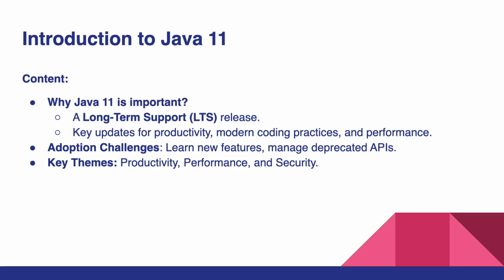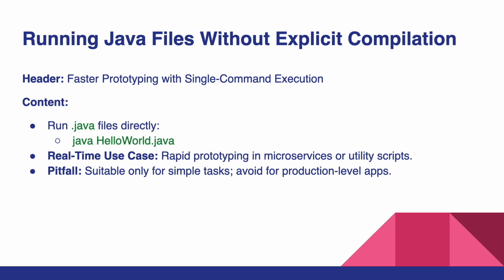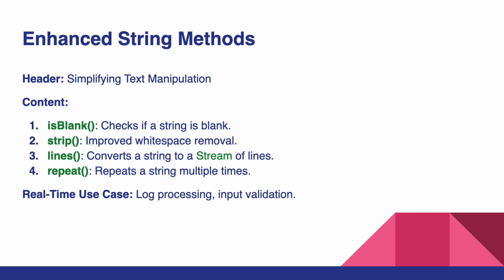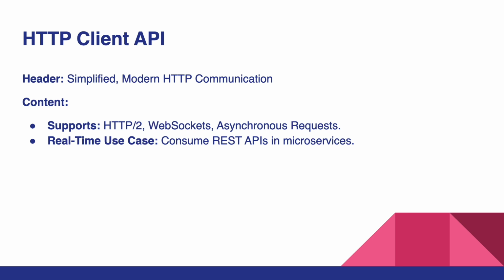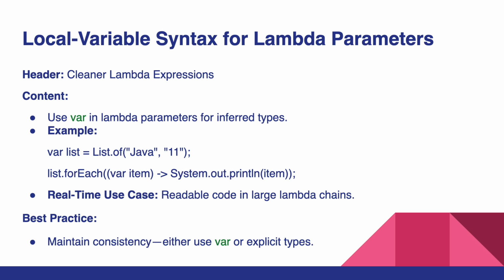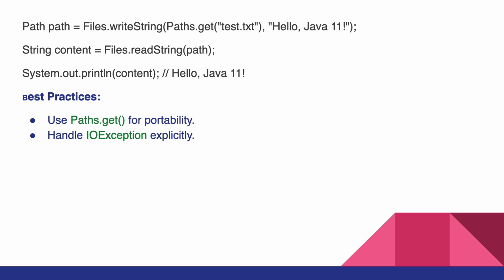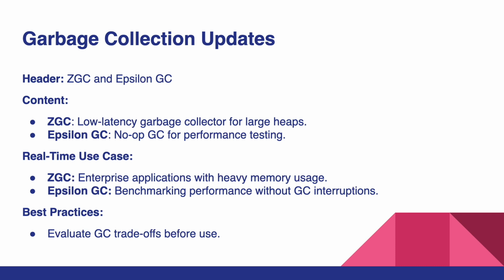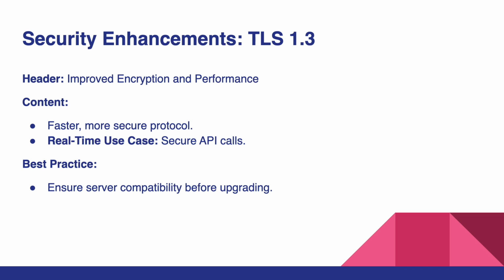Java 11 New Features Deep Dive: Must-Know Updates for Developers!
Unlock the full potential of Java 11 in this comprehensive deep dive! 🚀 Explore key new features like enhanced String methods, the HTTP Client API, garbage collection updates, and more—all tailored for developers. Whether you're an experienced Java programmer, a mid-level developer, or a fresher, this video offers practical insights, real-world use cases, and best practices to help you master Java 11. Learn how to optimize workflows, write efficient code, and boost application performance with this LTS release. Don't miss out—watch now and take your Java skills to the next level! 💻✨

📌 Chapters:
00:00 - Java 11 New Features Deep Dive
01:00 - Introduction to Java 11
02:32 - Running Java Files Without Compilation
04:35 - Enhanced String Methods
06:34 - HTTP Client API Explained
08:33 - Local-Variable Syntax for Lambdas
10:11 - File I/O Enhancements
11:16 - Optional API Updates
12:24 - Garbage Collection: ZGC & Epsilon GC
13:52 - Security Upgrades with TLS 1.3
14:59 - Common Pitfalls and Best Practices
15:50 - Why Upgrade to Java 11?